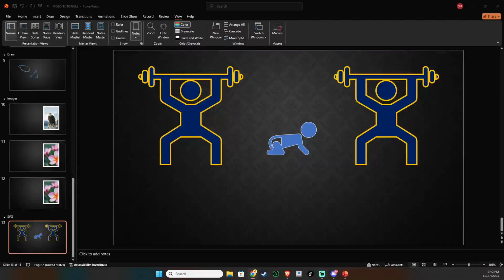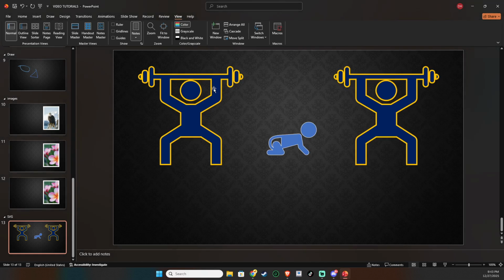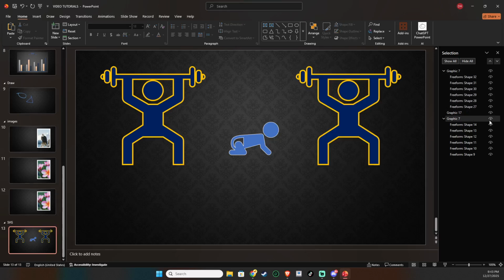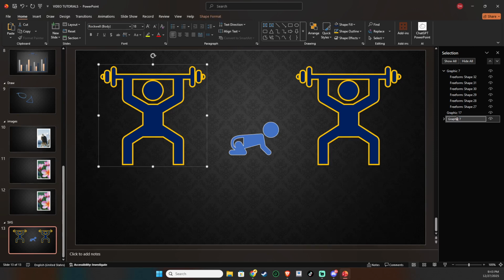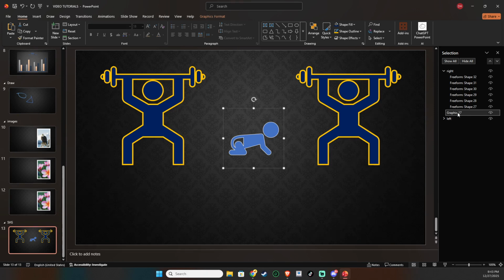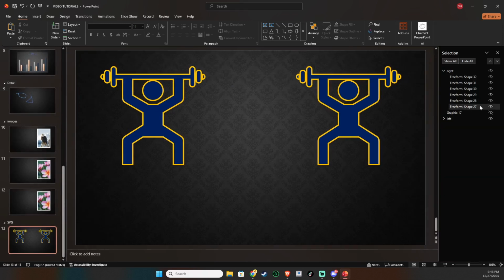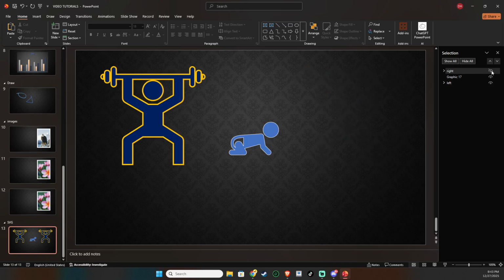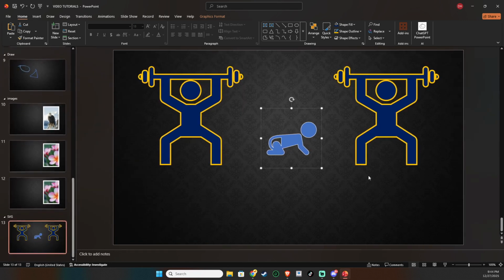How to Lock Objects to Prevent Accidental Movement in PowerPoint [2026 Full Guide]